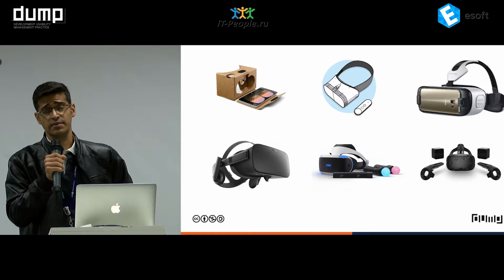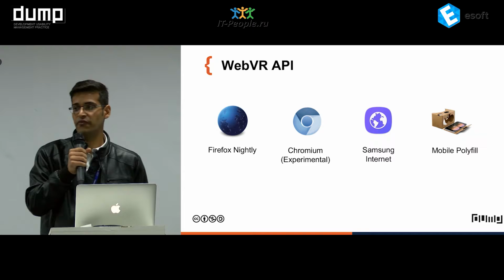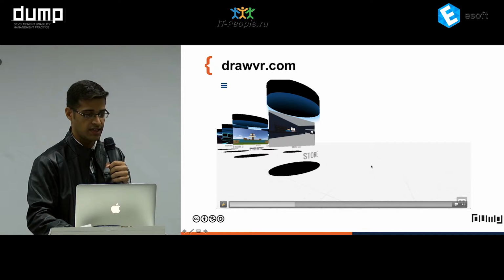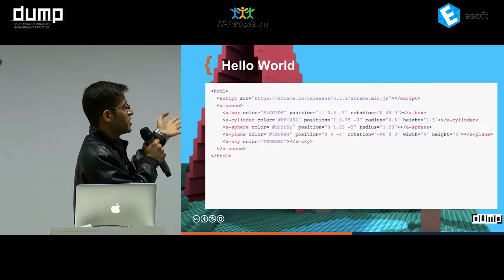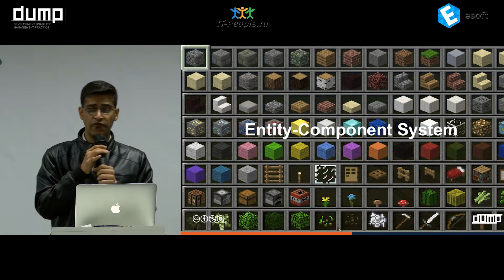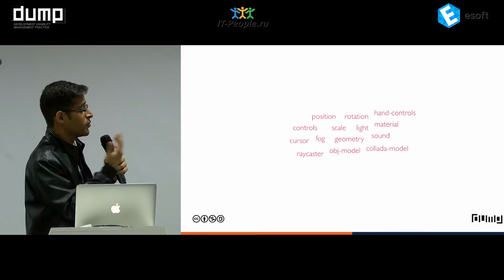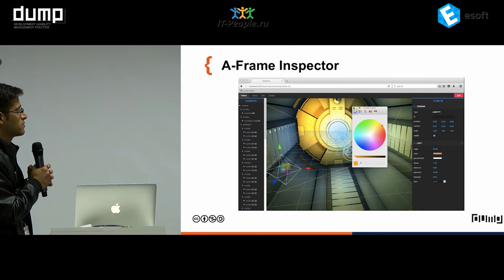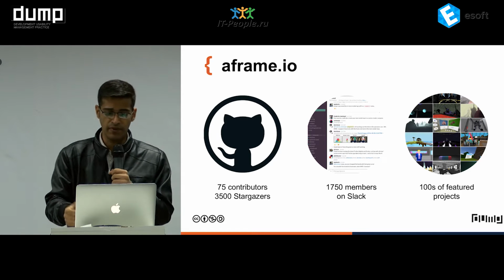Pant Tanay, Mozilla Foundation "GETTING STARTED WITH WEB BASED VIRTUAL REALITY"